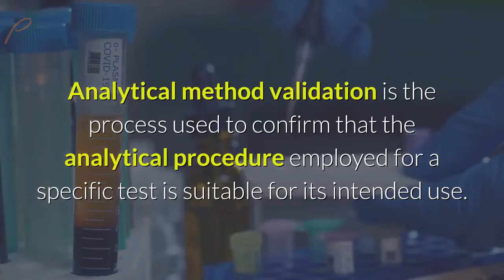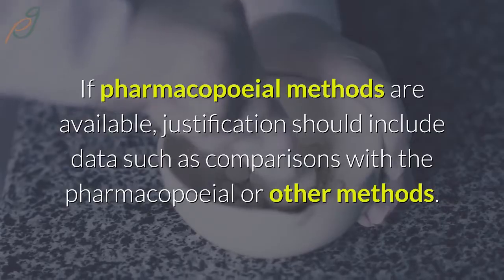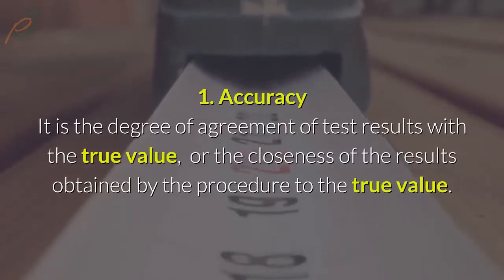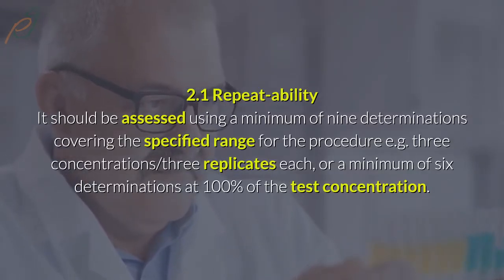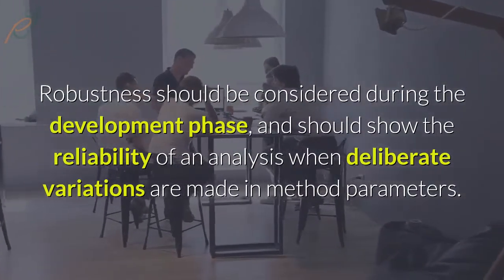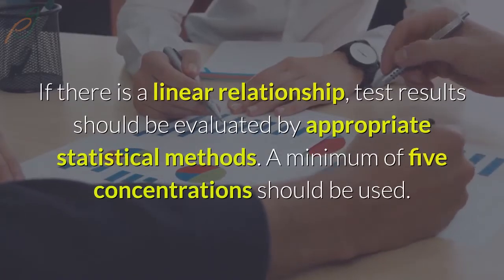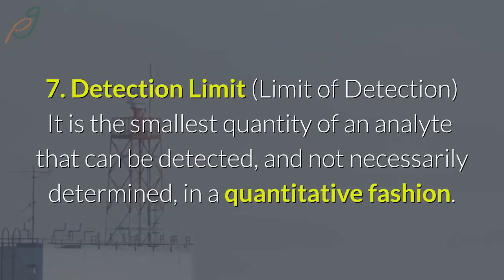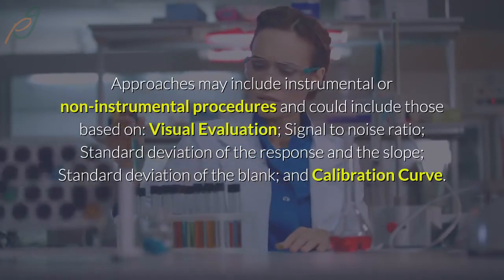Analytical Method Validation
In this video, we will be discussing analytical method validation and its importance in ensuring the accuracy, precision, and reliability of analytical results in the pharmaceutical, biotech, and medical device industries. We will cover the basics of analytical method validation, including the types of validation, the stages of the validation process, and the regulatory requirements for analytical method validation. You will also learn about the parameters evaluated during method validation, including specificity, accuracy, precision, linearity, and range. Additionally, we will provide tips and best practices for successful analytical method validation in your organization.